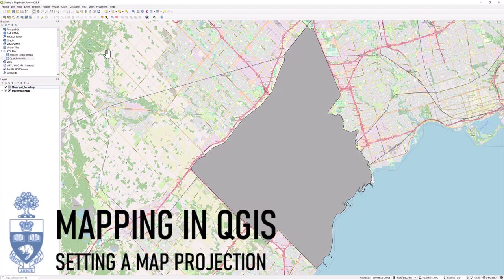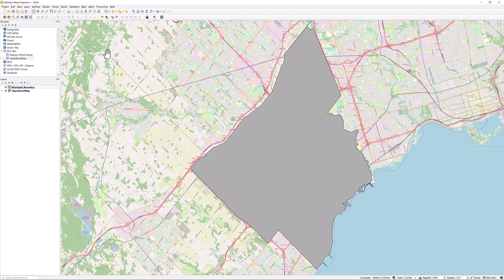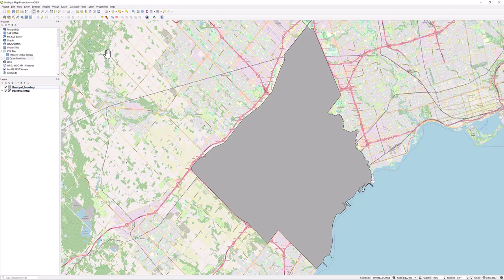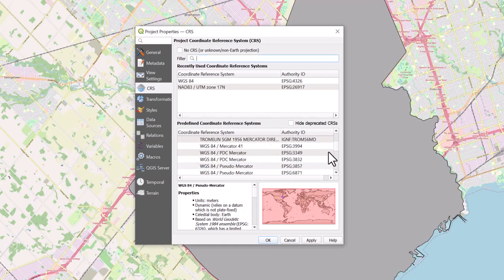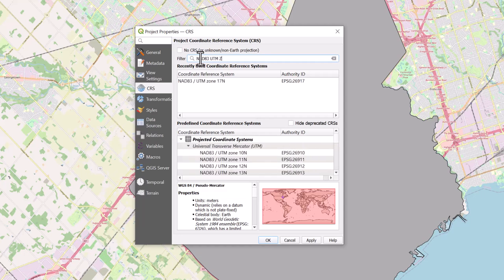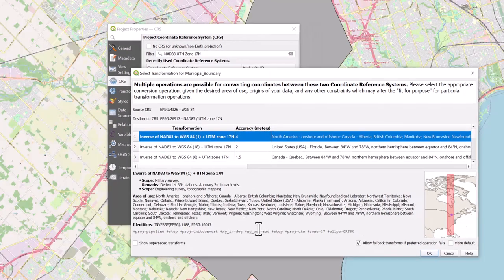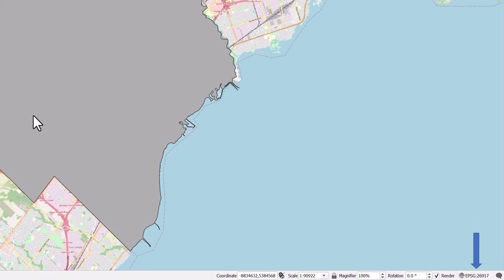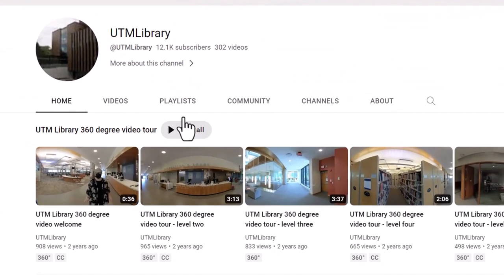Mapping in QGIS: Setting a Map Projection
Learn how to set a map projection in QGIS.
Video created by Gabriella Sta. Cruz.